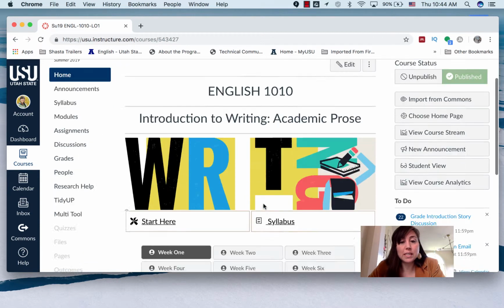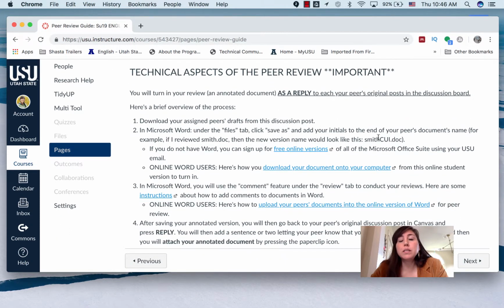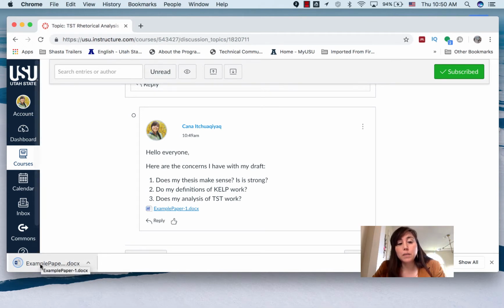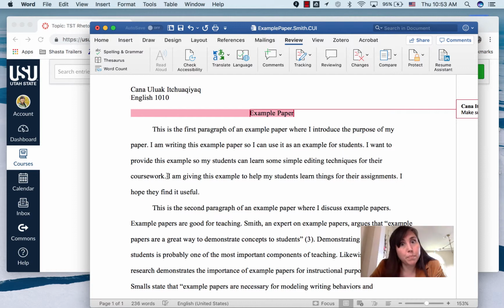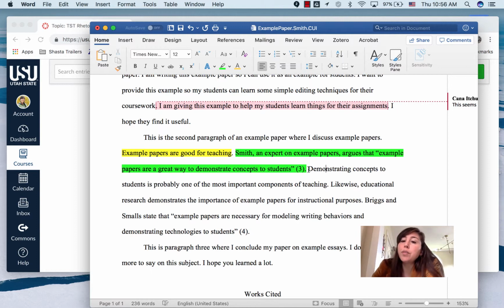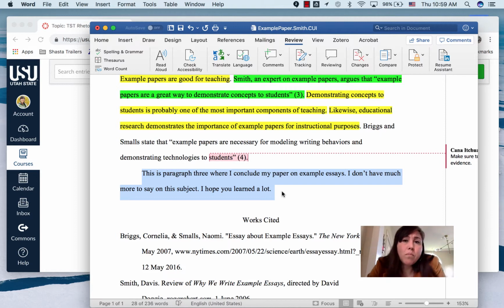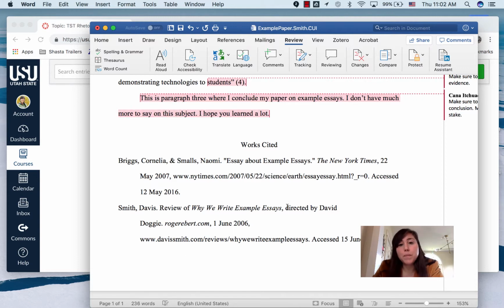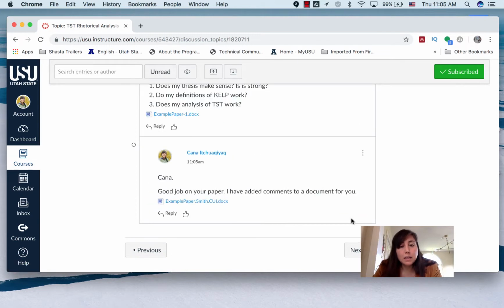Peer Review Tips and Tech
Information about the Peer Review process in this class.